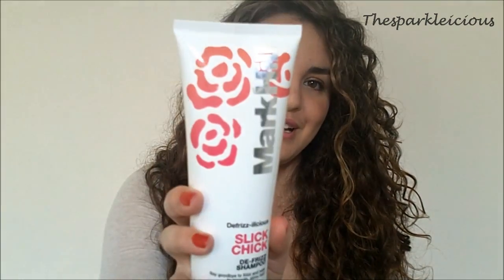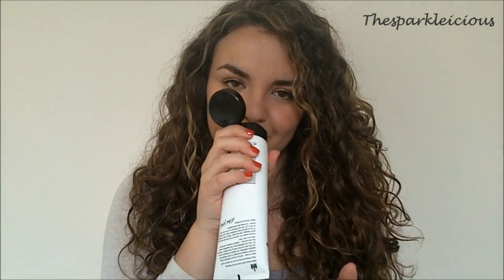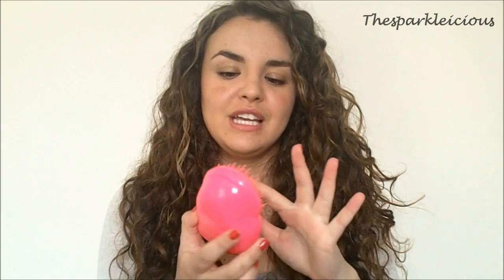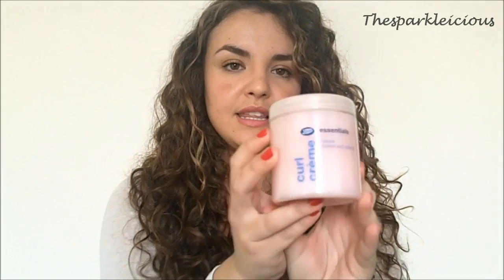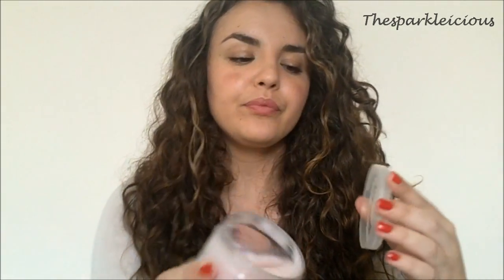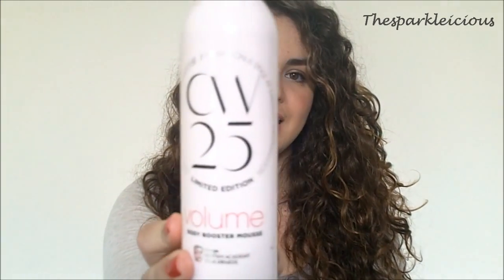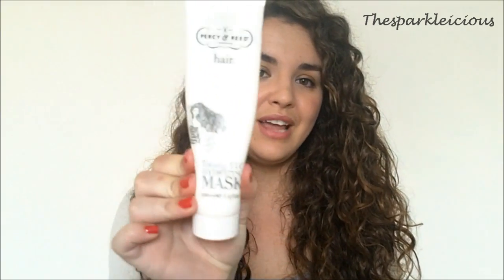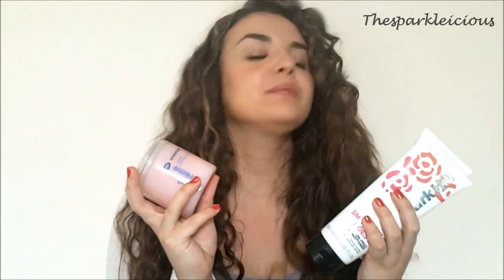Updated Curly Hair Routine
Please bear in mind that these products all work for my hair, but that doesn't mean they will work for you.

Shampoo & Conditioner- *Mark Hill slick chick de-frizz shampoo, *Mark Hill smoothly does it de-frizz Conditioner. (Both available in boots are AMAZING!)

Styling products-Boots essentials curl cream, Charles Worthington volume body booster mousse, TIGI Catwalk curls rock curl booster (This is amazing, really helps give your hair a boost)

Hair mask- Percy & Reed totally TLC hydrating mask.